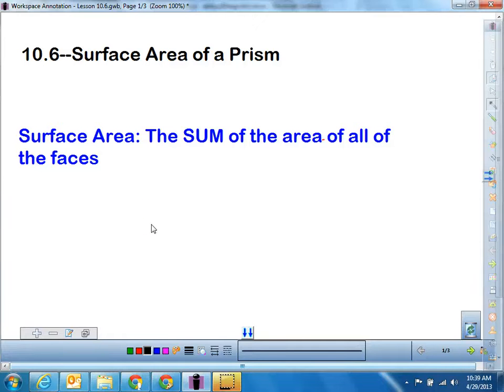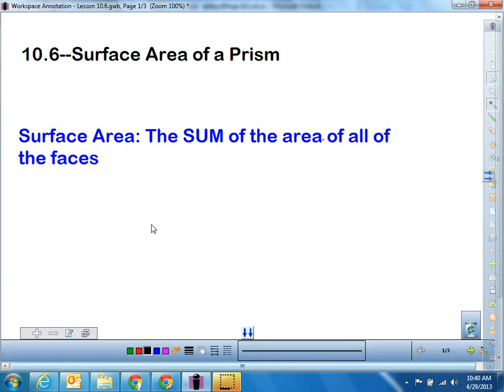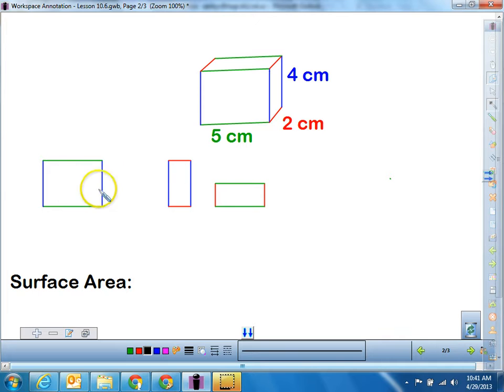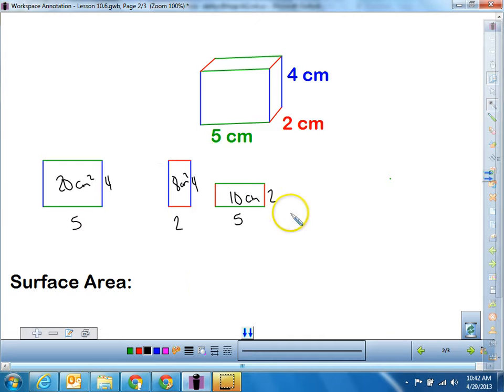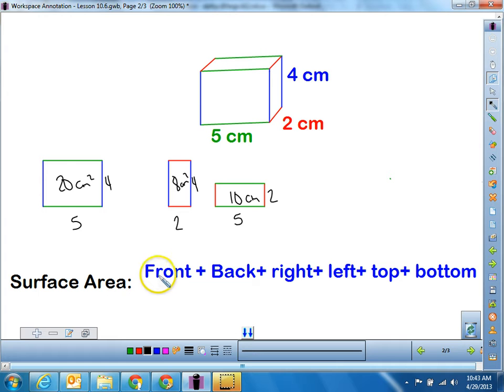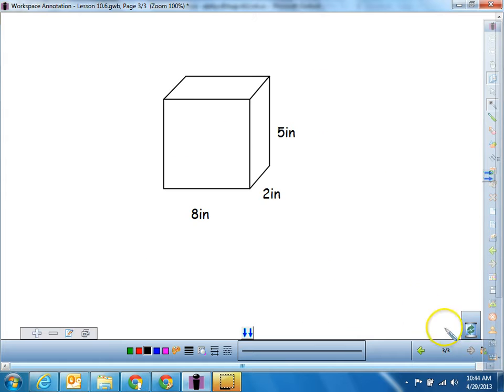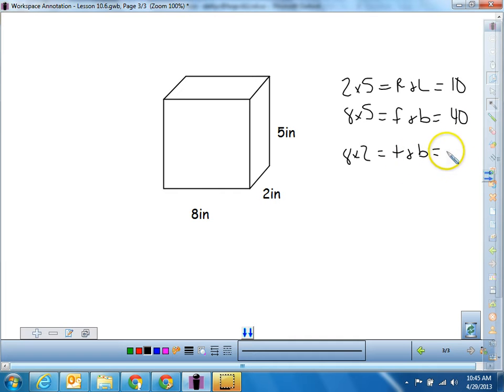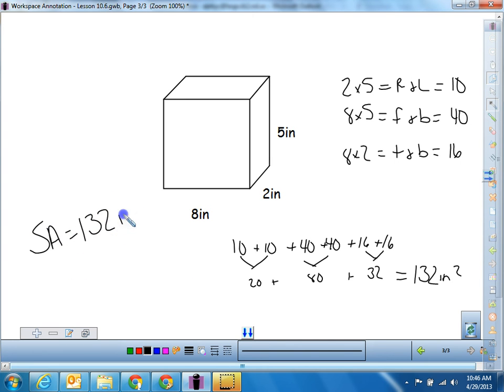10.6 Video Surface Area of a Prism